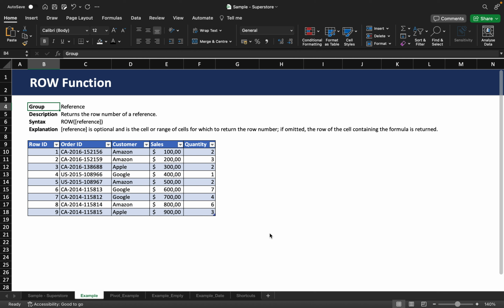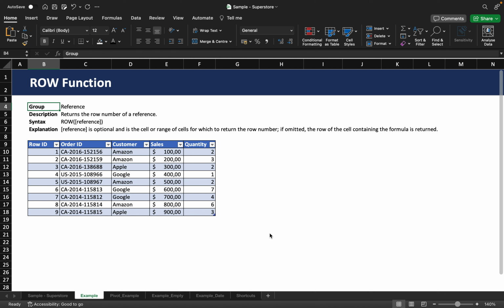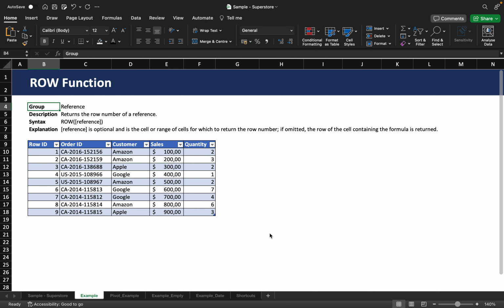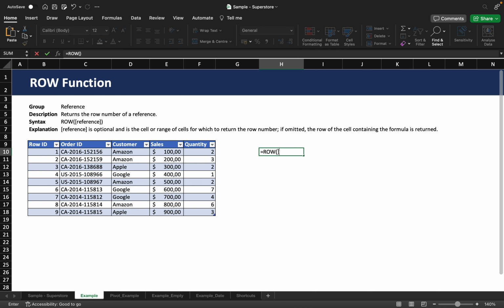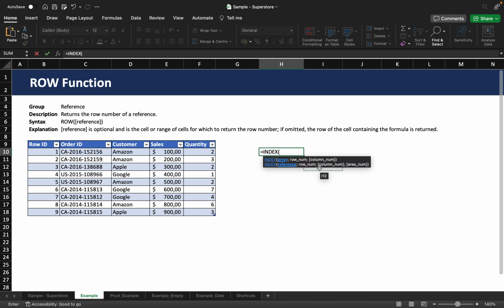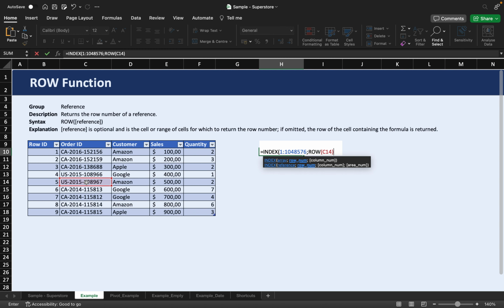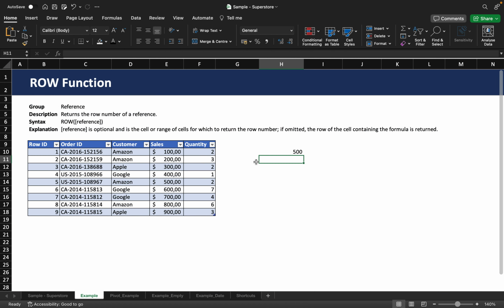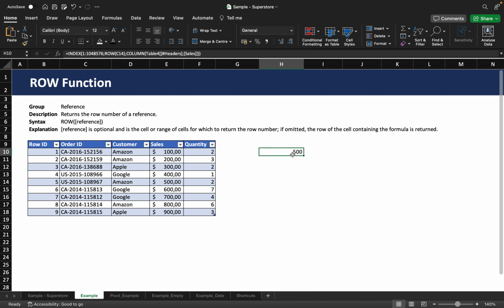Excel ROW Function - Beginner Tutorial with examples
In this video I will show you how to use the ROW Function in Excel by using examples.